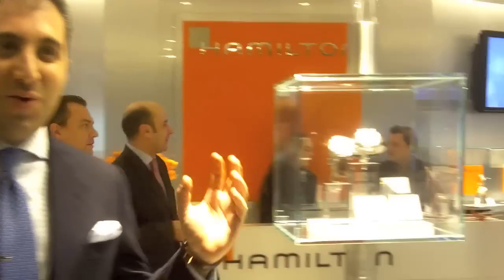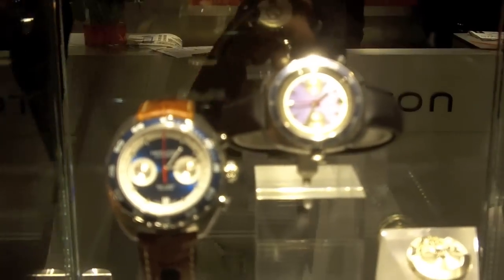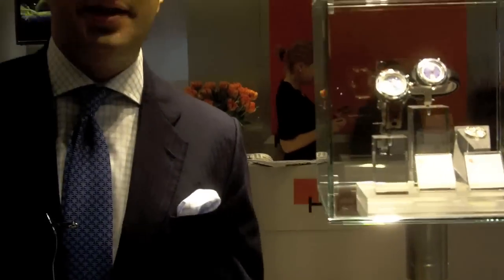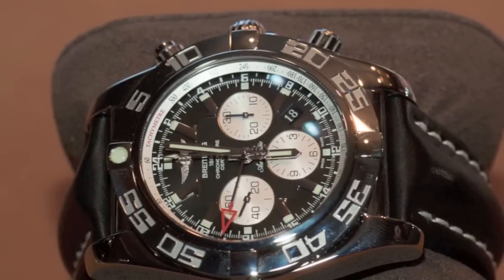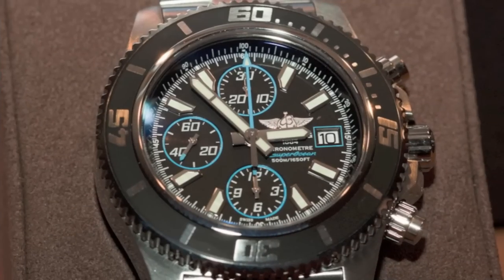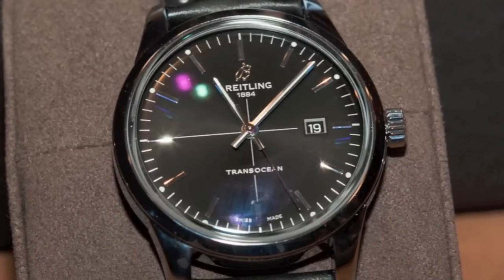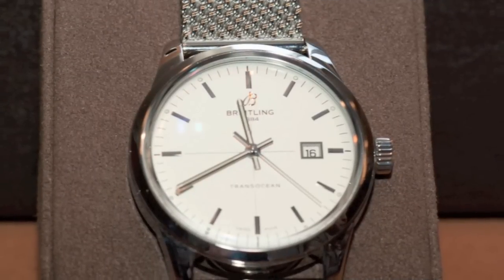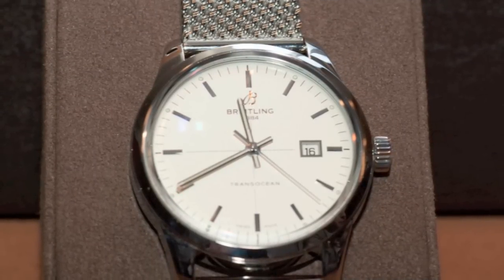BaselWorld 2011 Trade Show Review Day 2 by Ace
Team Ace Jewelers visited the BaselWorld 2011 Trade Show for the second day and recorded their visits to: Hamilton Watches, Longines Watches, Omega Watches and TAG Heuer Watches. The movie includes shots of the new Hamilton Chronograph calibers, the new Longines moon phase watches, the all new Omega 8520 calibers in the ladies Constellation and 9300 chronograph calibers in the Speedmaster and Seamaster Aqua Terra watches. And, finally the new TAG Heuer F1 Ceramic Ladies Chronograph and Carrera Heritage Chrono.